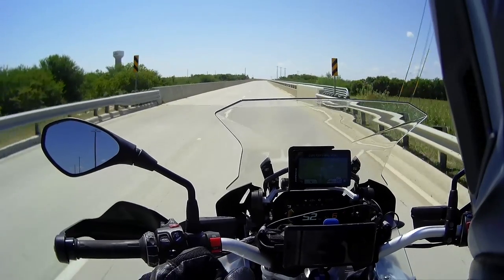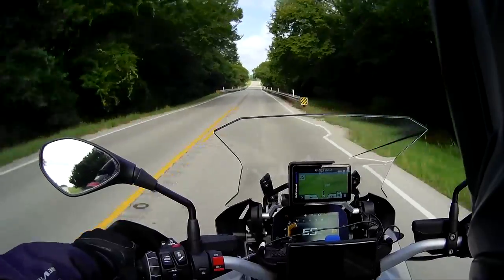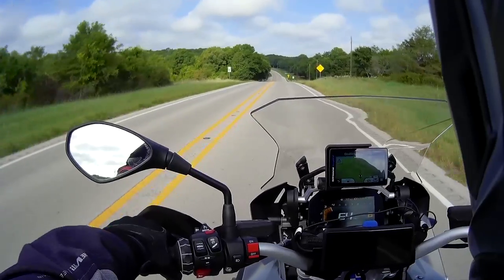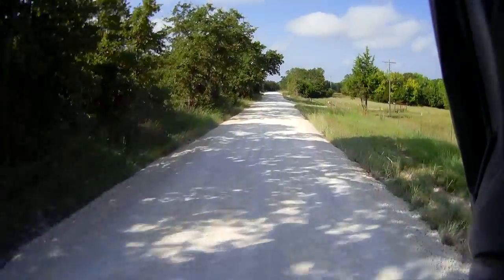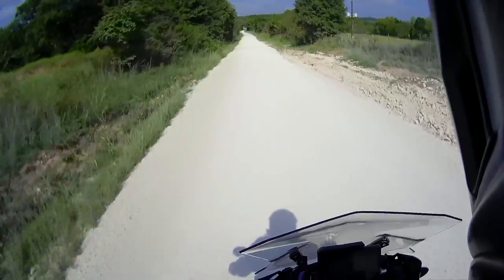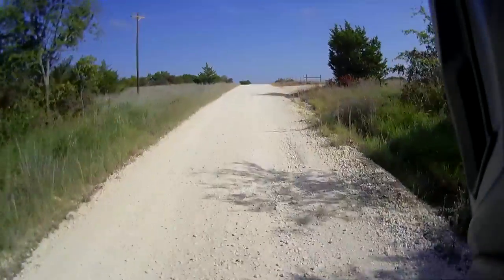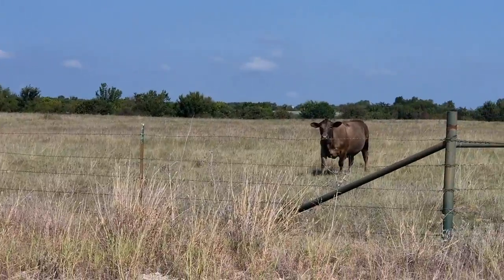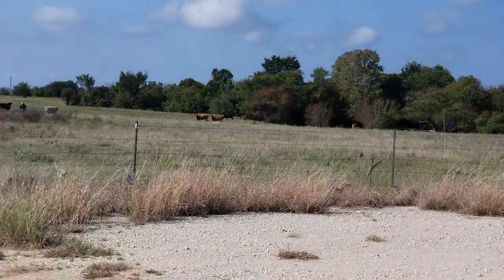Labor Day ride to Saint Jo!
Decided to do some impromptu offroading on the way Saint Jo.